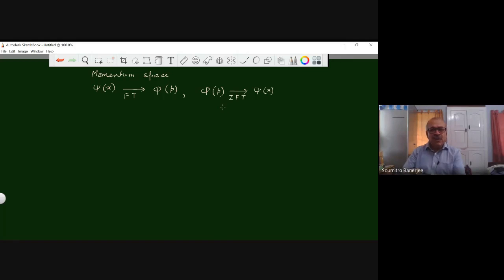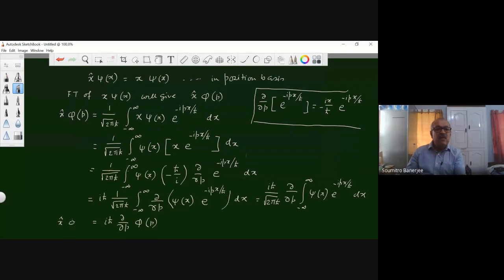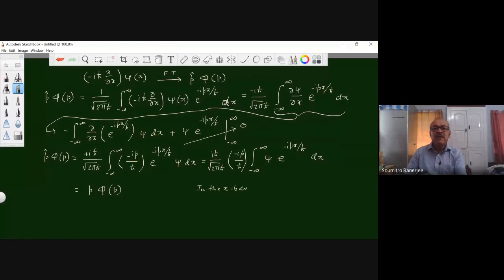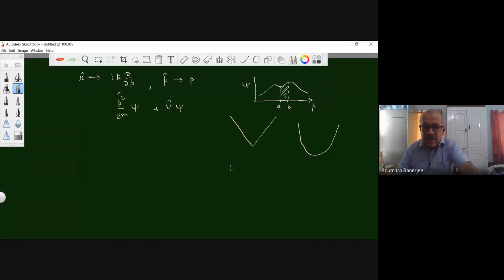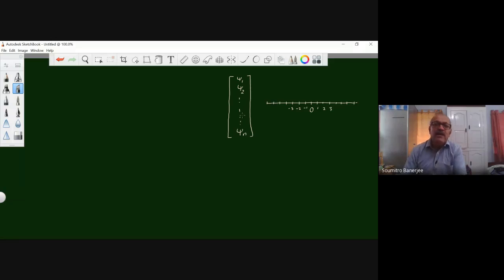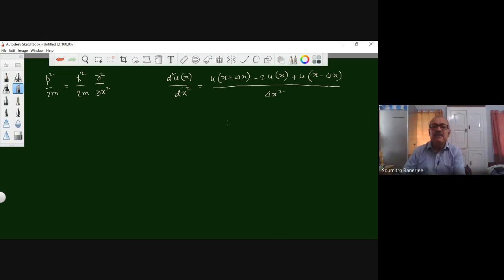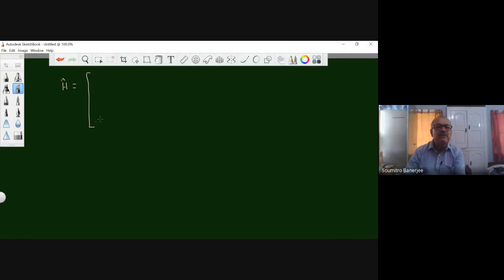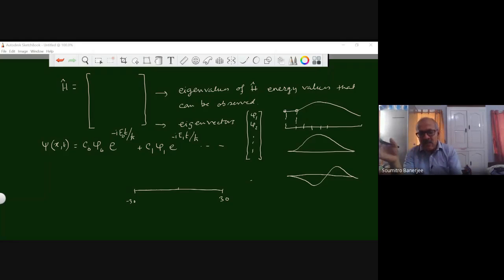13. Computing with matrices